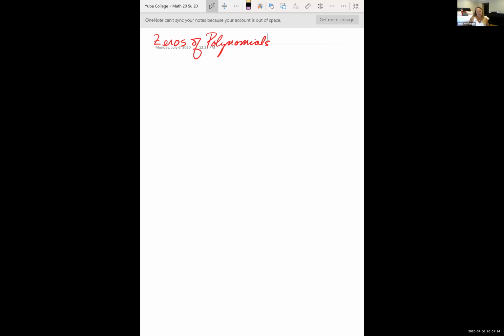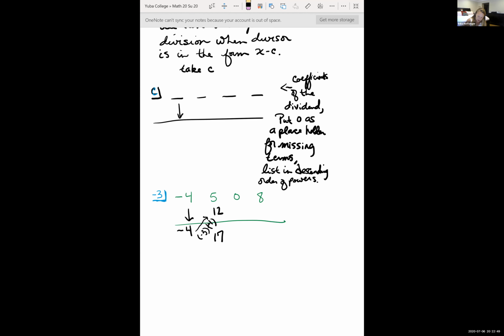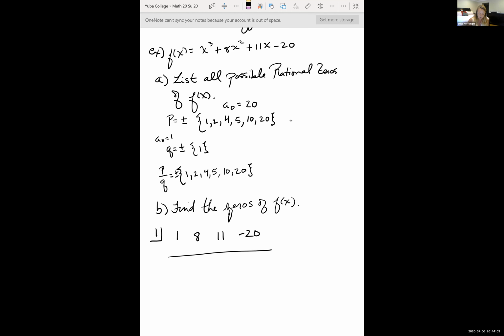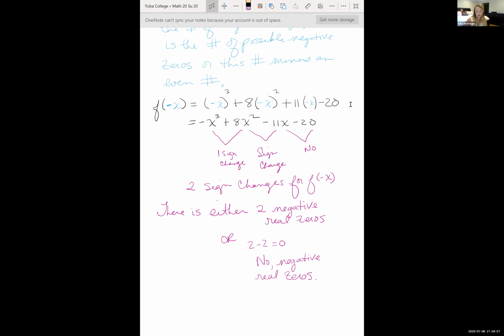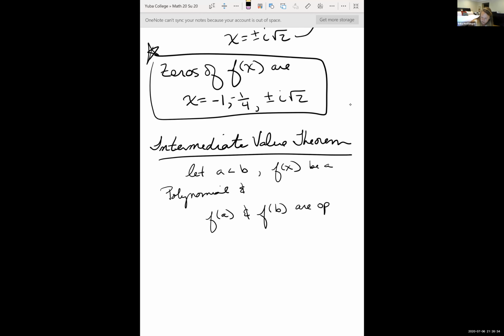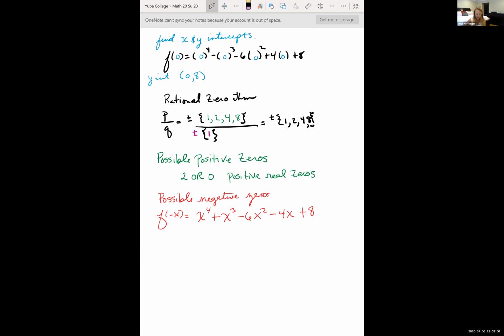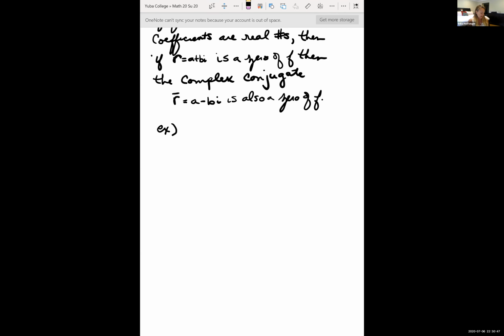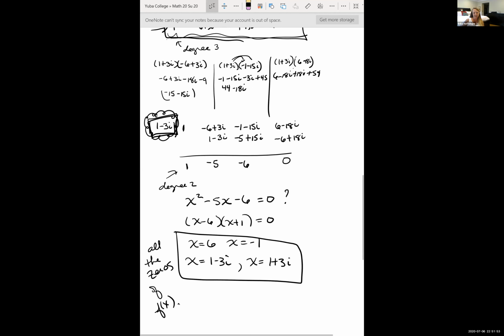College Algebra - Finding Real and Complex Zeros of a Polynomial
Finding Real and Complex Zeros of a Polynomial, Theorems to help find Zeros, Rational Zero Theorem, Descarte's Rules of Signs, Upper and Lower Bound Theorem, Conjugate Pair Theorem, Rewriting polynomials as linear and or quadratic factors that are irreducible over the real numbers,